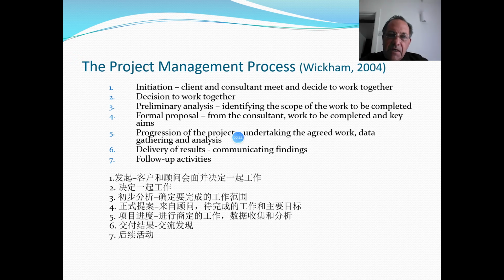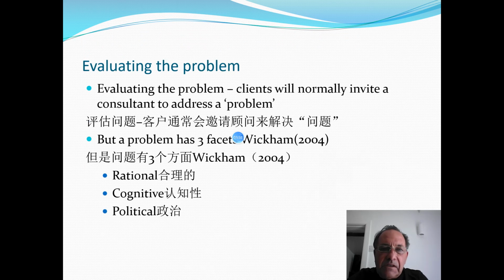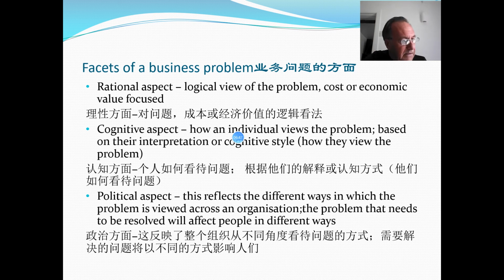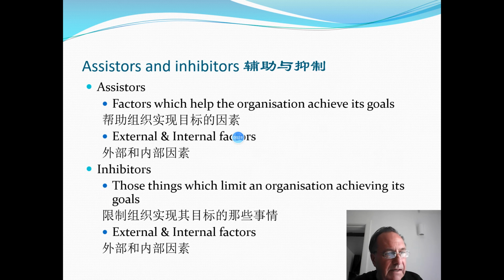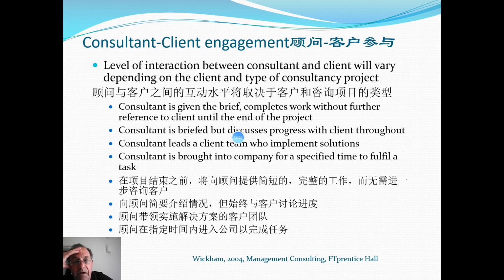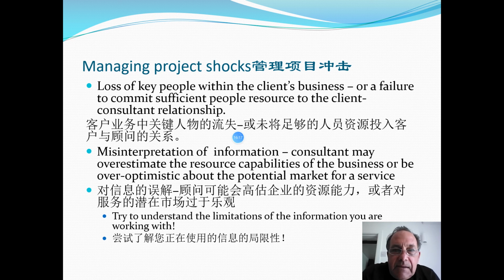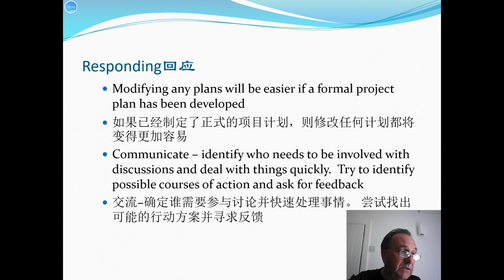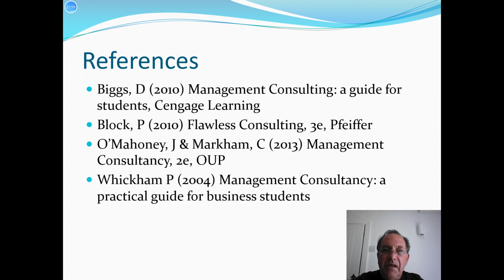Lancaster University 艺术管理 404毕业论文指导 第4章 项目分析